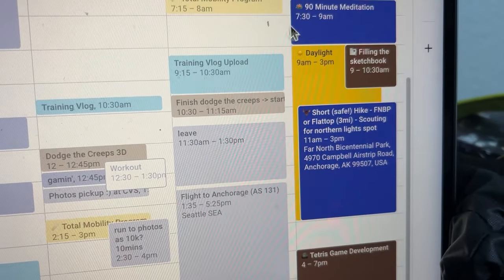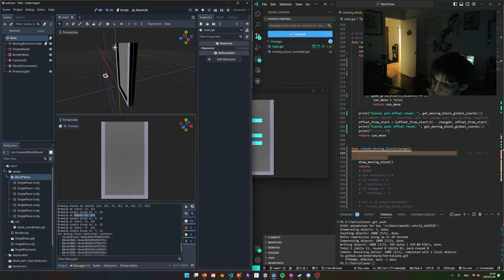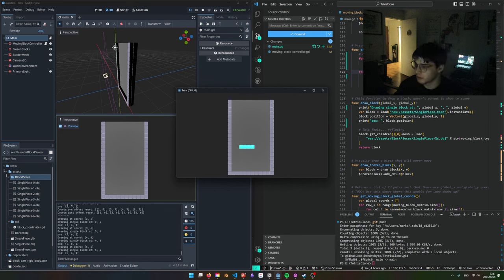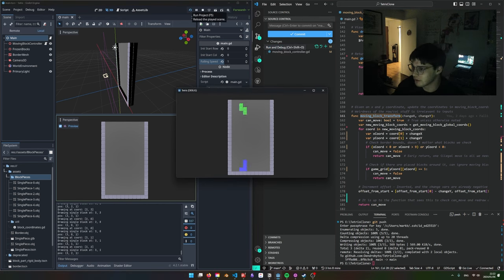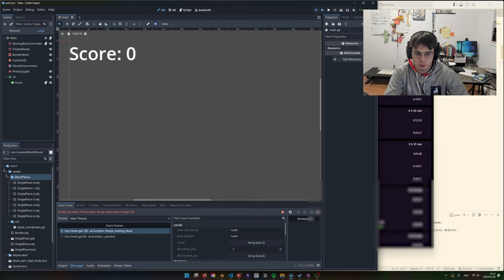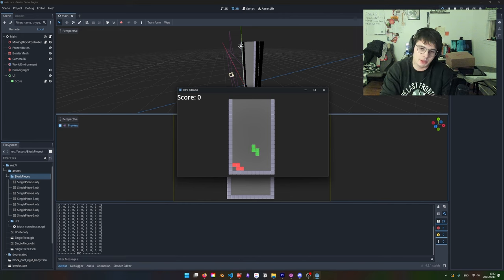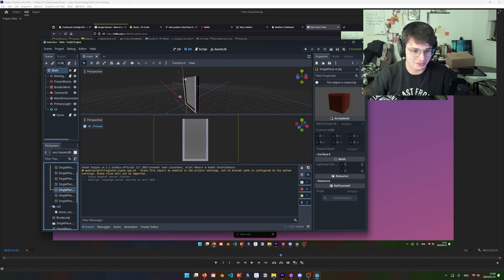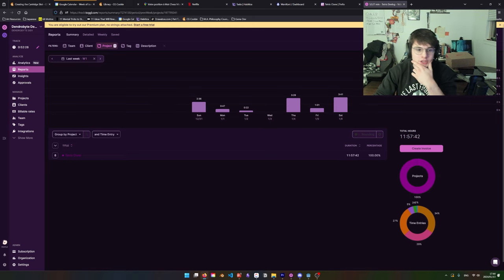Remaking Tetris in Godot to learn stuff I guess (Part 1 of 2)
"Man finally sits down after 5 years of saying he'll make a game and makes a game"

🔖 Chapters
00:00 - In Alaska
00:34 - Working Hard or Hardly Working?
04:57 - A playable game!
05:59 - Going over my design decisions and algorithm choices
09:06 - How long have I spent on this project?